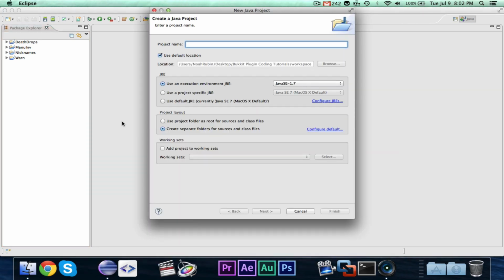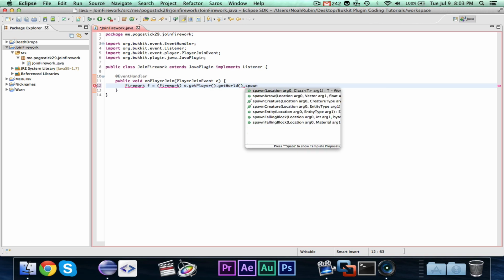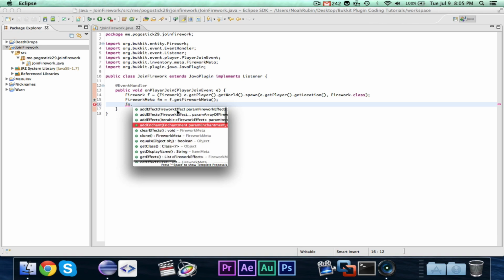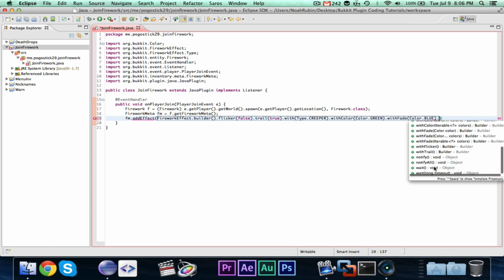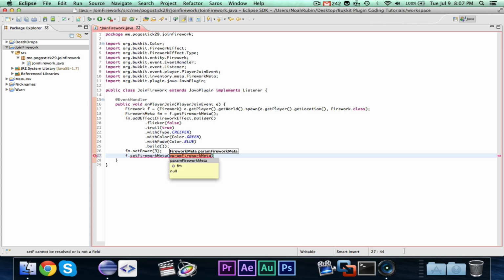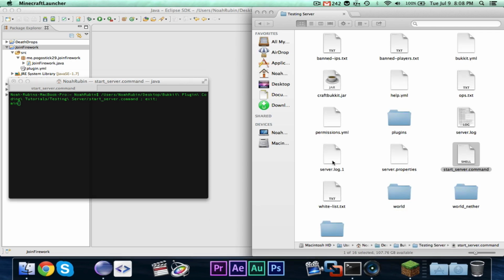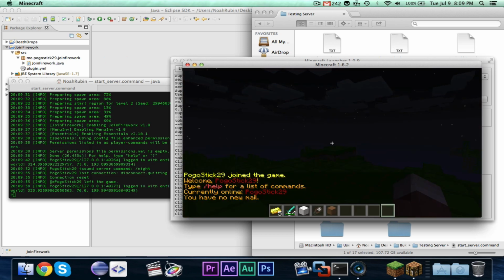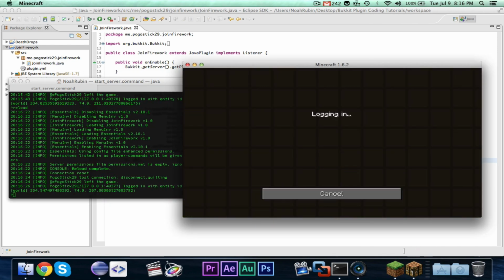Bukkit Coding ~ Episode 34: Fireworks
In this episode, I'll teach you how to spawn fireworks and give them effects!